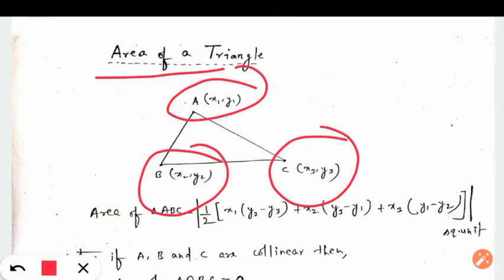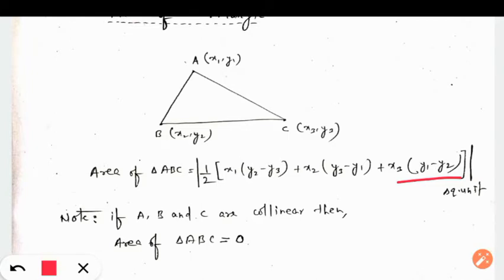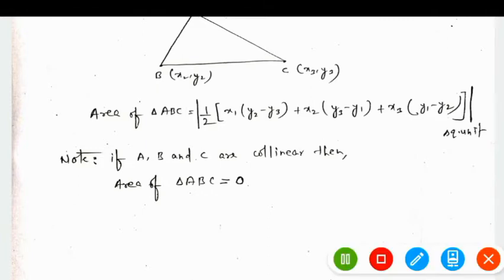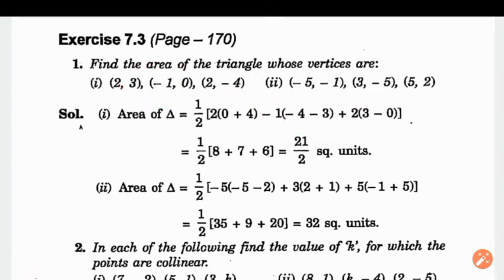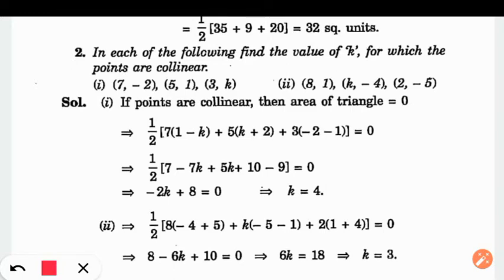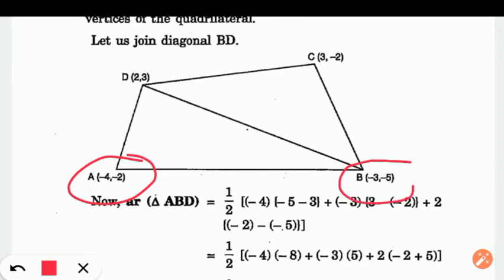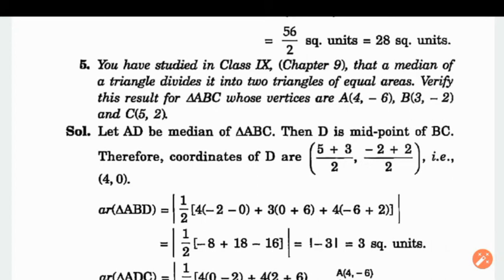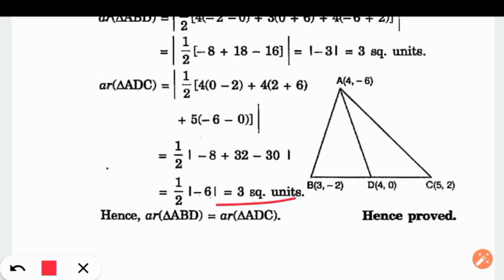COORDINATE GEOMETRY, NCERT (Exercise - 7.3)(PART - 3)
To know how to find area of a triangle when three vertices are given.
To know how to prove the given points are collinear.